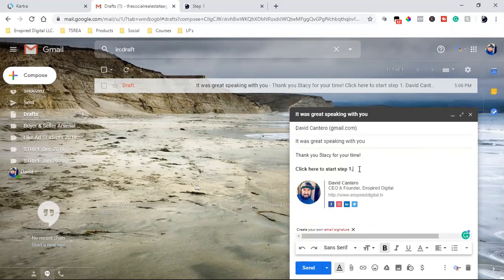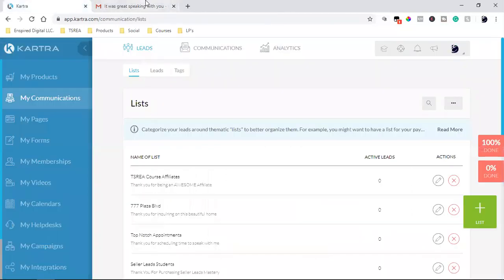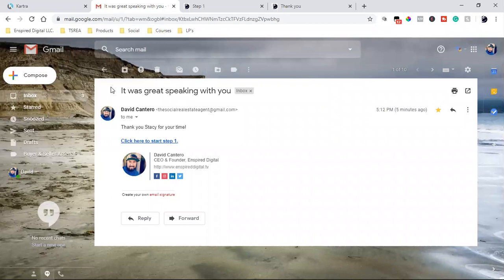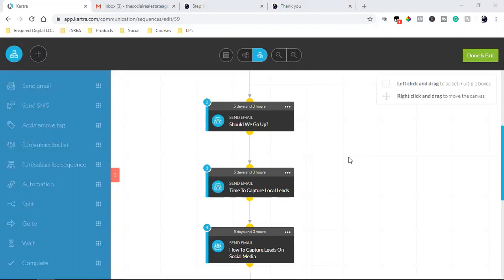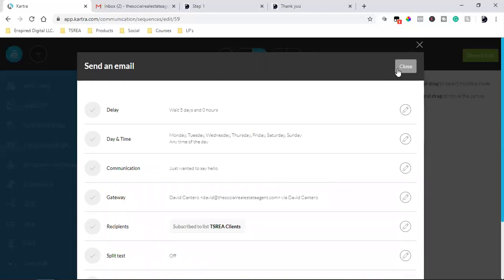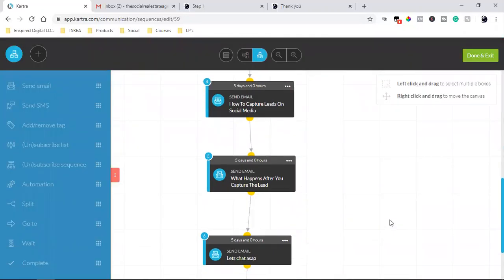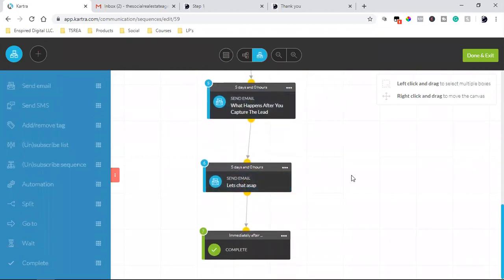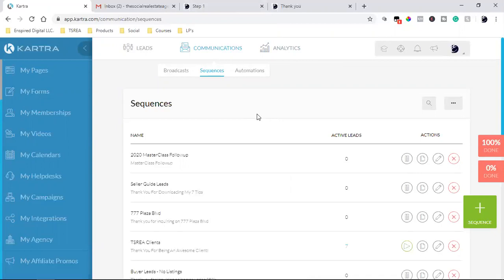HOW I EMAIL MY SOCIAL MEDIA CLIENTS